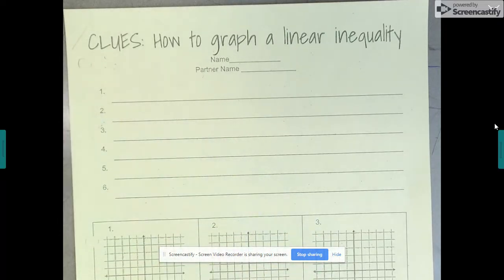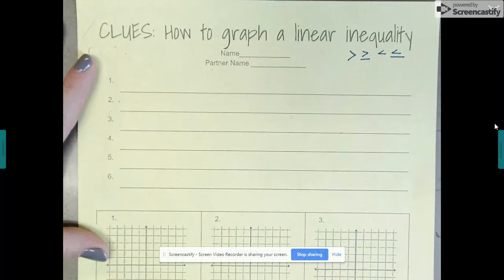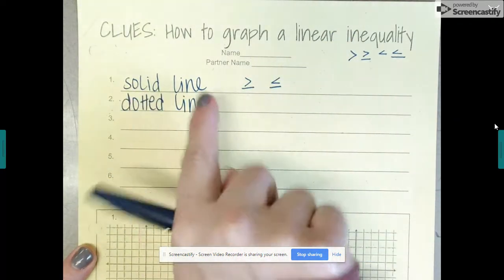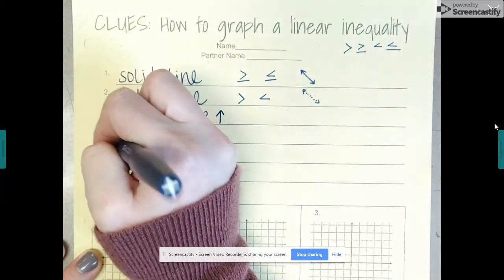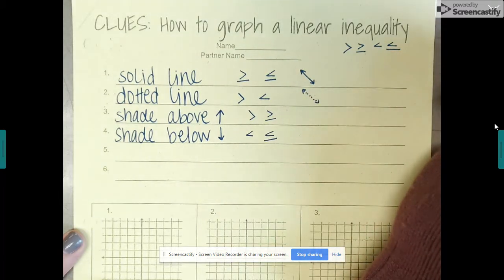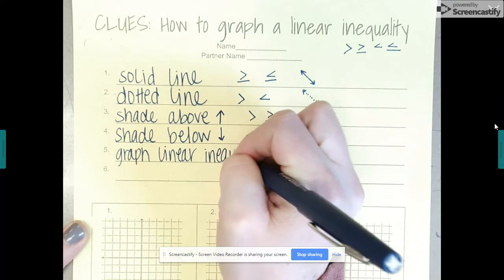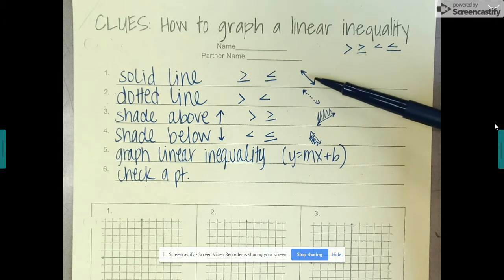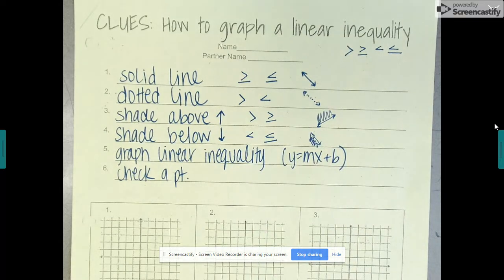Graphing Linear Inequalities Video 1